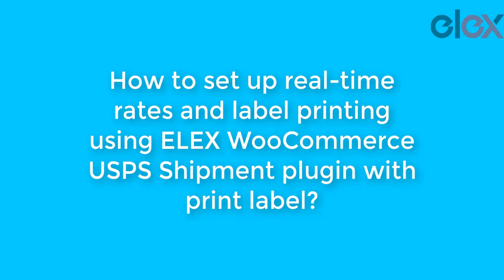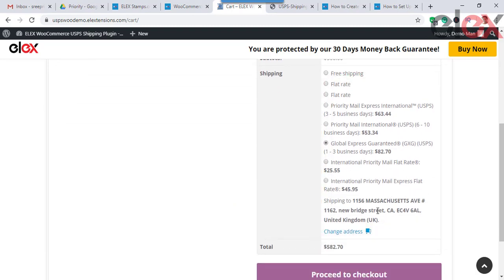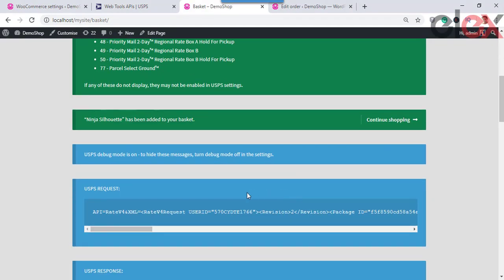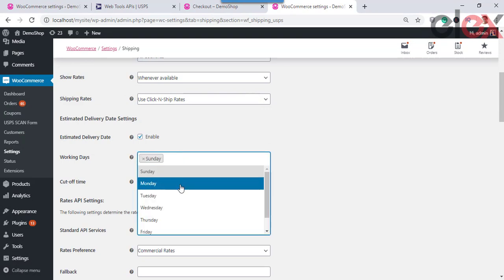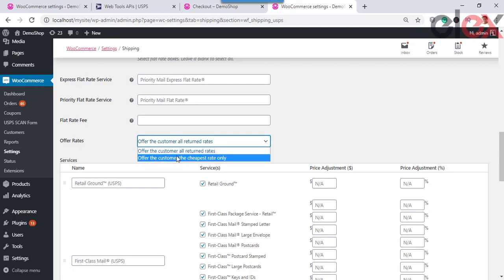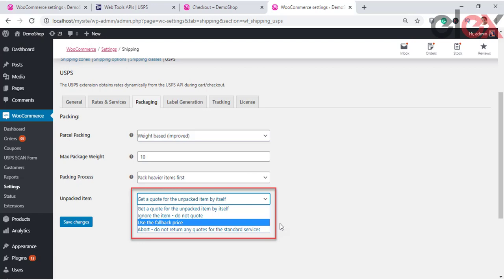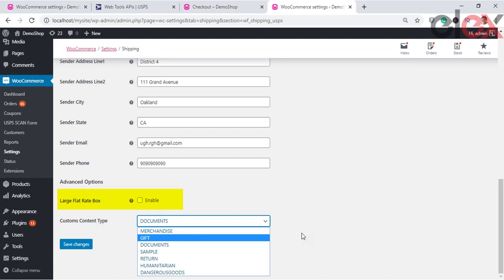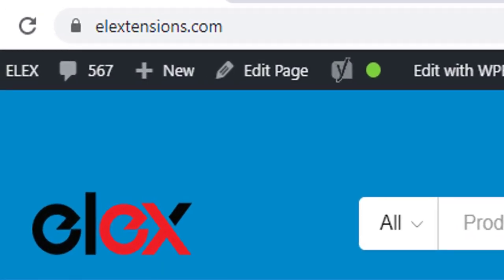How to Set up WooCommerce USPS Shipping Plugin with Shipment Tracking & Print Label - ELEX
⚡⚡ Obtain real-time rates, track the shipment and print label with your USPS eVS account using ELEX WooCommerce USPS Shipping Plugin with Shipment Tracking & Print Label plugin.
In this video, we give you a brief idea on how to set up the ELEX WooCommerce USPS Shipping Plugin with Shipment Tracking & Print Label on your WooCommerce store in just a few quick steps and also a detailed guide to work with the plugin.

⚡⚡Video Timestamps
0:26 - How to Set up WooCommerce USPS Shipping Plugin with Shipment Tracking & Print Label
0:35 - How to obtain Real-time rates from USPS for your Store.
1:45 - How to enable USPS Shipment tracking for your WooCommerce Store using WooCommerce USPS Shipping Plugin with Shipment Tracking & Print Label plugin
2:27 - How to print label for your USPS shipments using WooCommerce USPS Shipping Plugin with Shipment Tracking & Print Label plugin
2:42 - How to track the USPS shipment using WooCommerce USPS Shipping Plugin with Shipment Tracking & Print Label plugin
3:20 - How to obtain API keys for USPS
3:22 - What is eVS
4:50: Rates and Services Settings in WooCommerce USPS Shipping Plugin with Shipment Tracking & Print Label plugin
6:16 - How to set up estimated delivery date settings for your USPS Shipments using WooCommerce USPS Shipping Plugin with Shipment Tracking & Print Label plugin
6:58 - How to set flat-rate for your USPS shipments
8:44 - How to set up packaging for your USPS orders
10:54 - How to set up label printing for your USPS orders using WooCommerce USPS Shipping Plugin with Shipment Tracking & Print Label plugin
13:06 - How to enable shipment tracking setting for your USPS orders

⚡⚡Read how to set up
ELEX WooCommerce USPS Shipping Plugin with Shipment Tracking & Print Label

⚡⚡Don't forget to check out, How to download, install, and activate ELEX WordPress WooCommerce plugins

⚡⚡Go Check out the blog section for more informative WordPress WooCommerce blogs